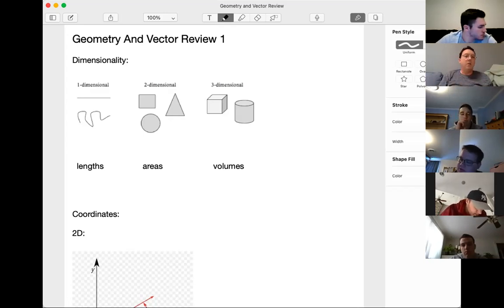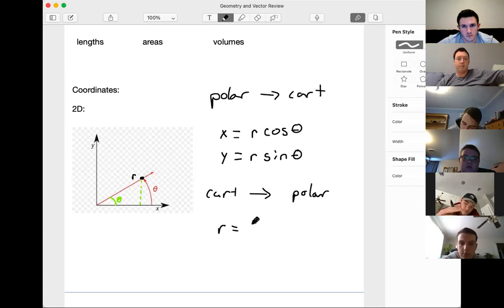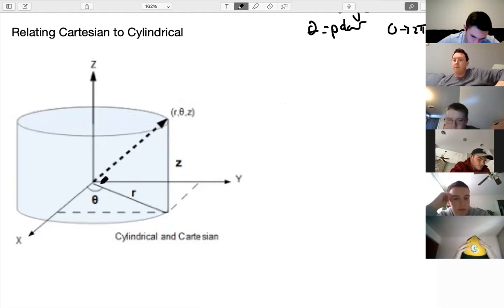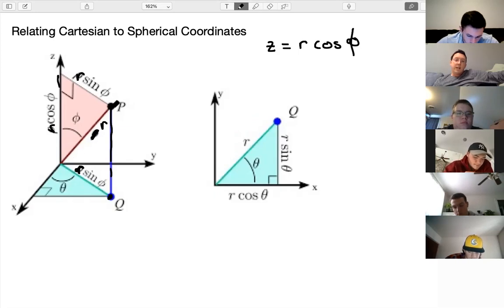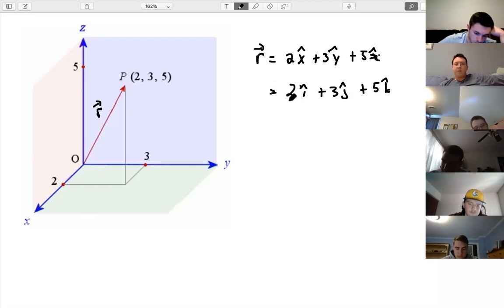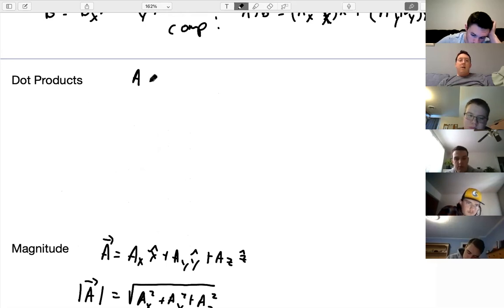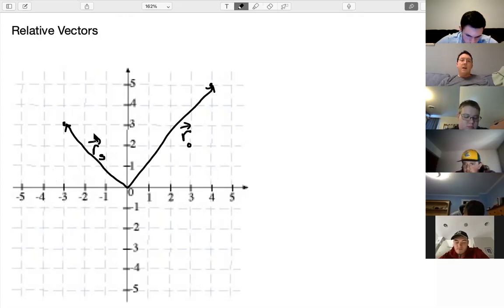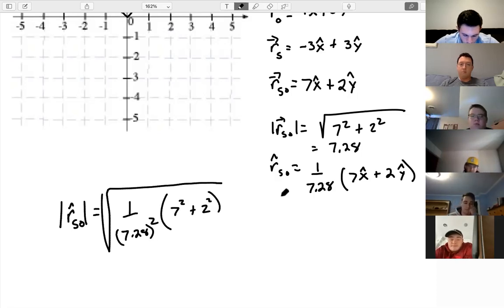Geometry and Vector Review